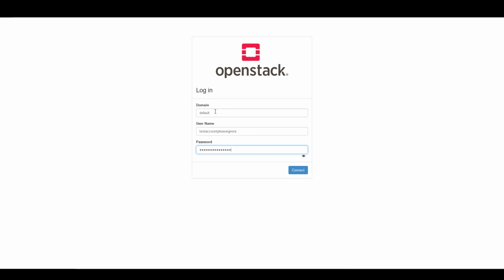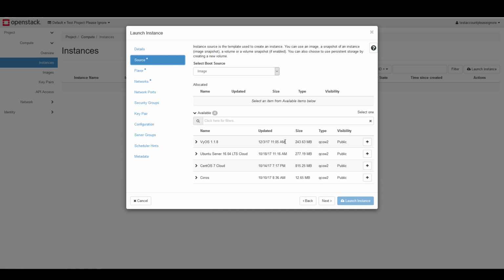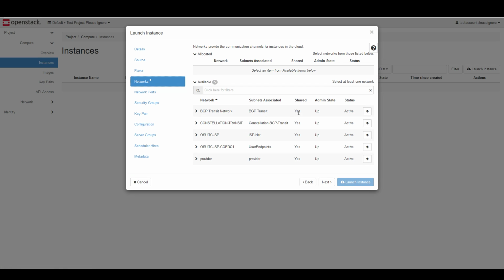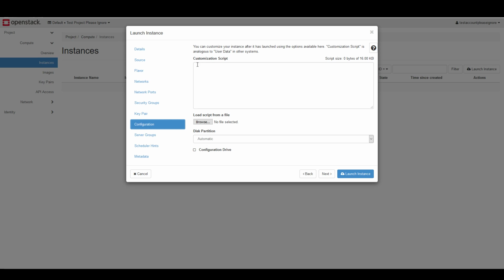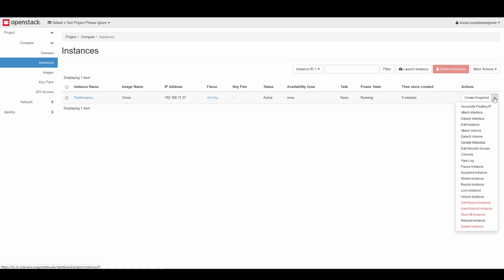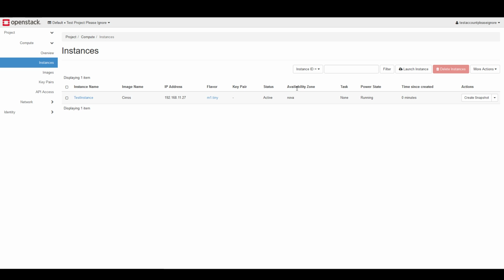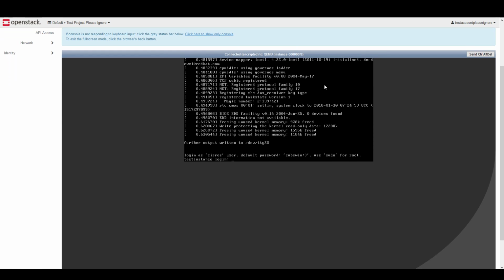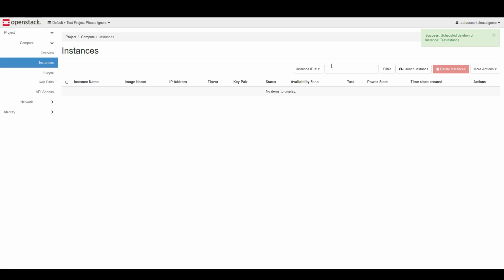Getting started with OpenStack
A quick little tutorial on how to get an instance running on OpenStack